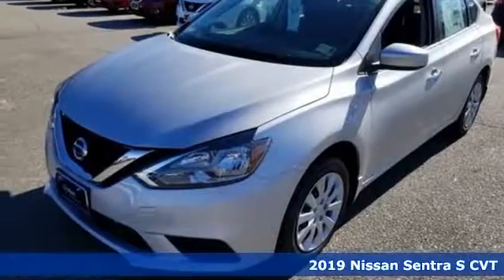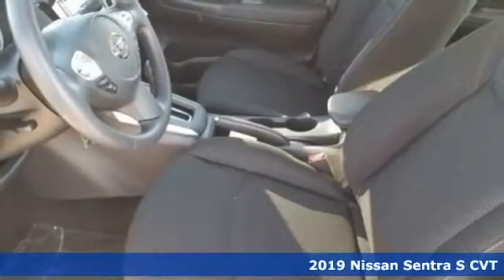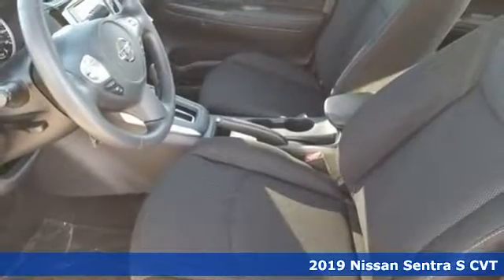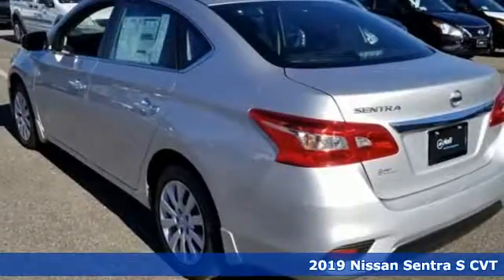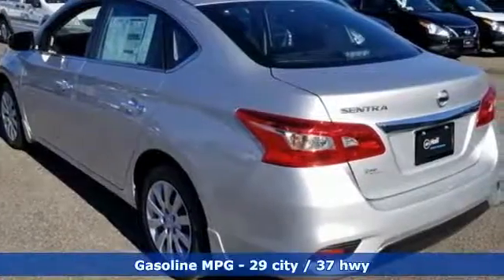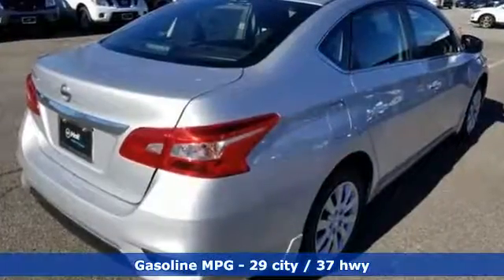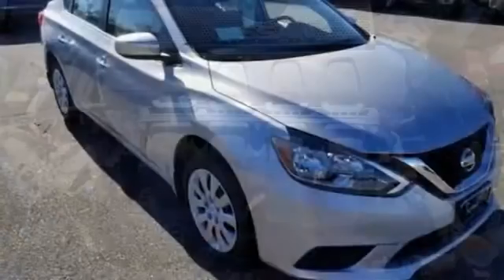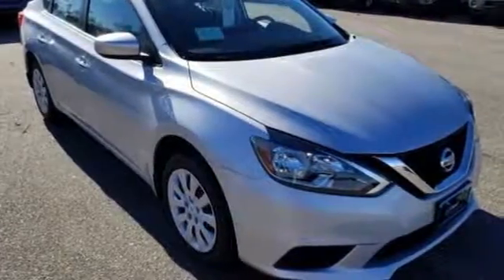New 2019 Nissan Sentra Virginia Beach VA Norfolk, VA #919171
Year: 2019
Make: Nissan
Model: Sentra
Trim: S
Engine: 1.8L 4-Cylinder
Transmission: CVT
Color: Silver
Interior: Charcoal
Stock #: 919171
VIN: 3N1AB7AP0KY234251

Address:
3757 Bonney Road